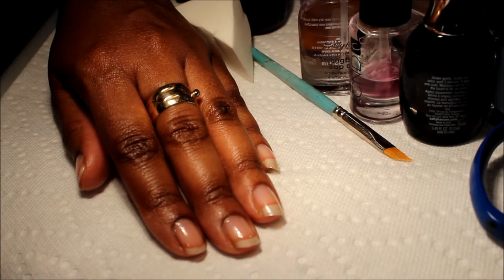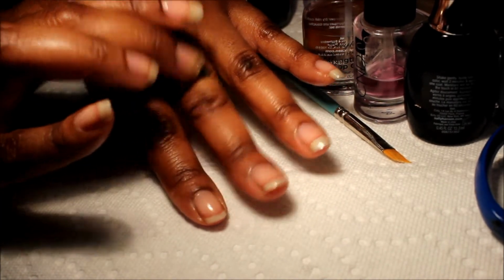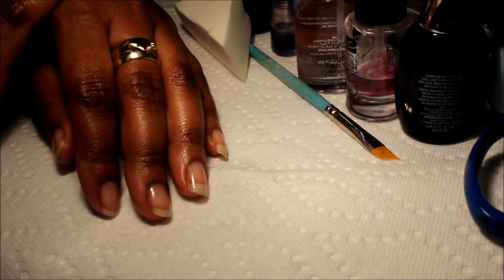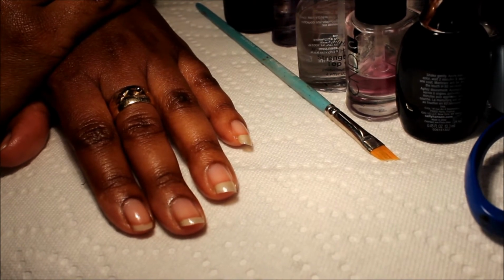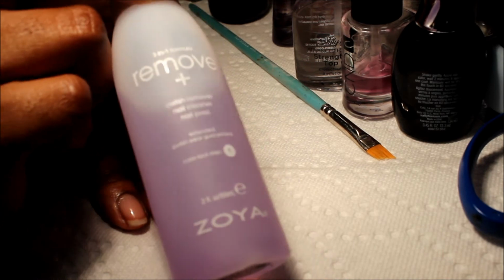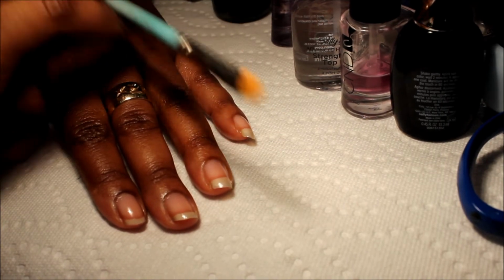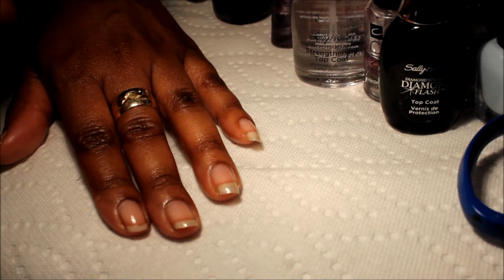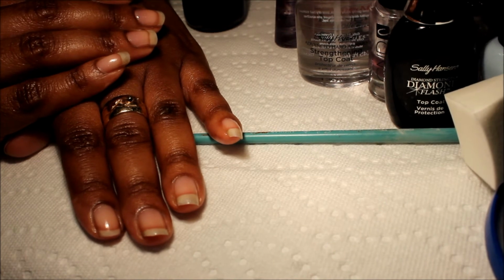*Highly Requested* Nail Tutorial (Ombre)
Hey Everybody,

This is my first nail tutorial please enjoy it may be a little lengthy but I wanted to show what I was doing before I do the design  thankz for watching and have a blessed day!